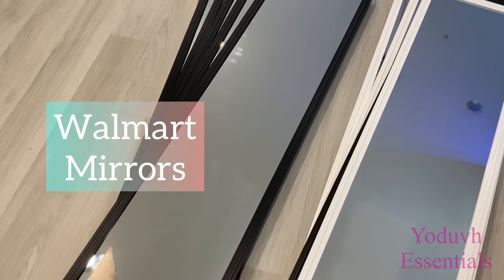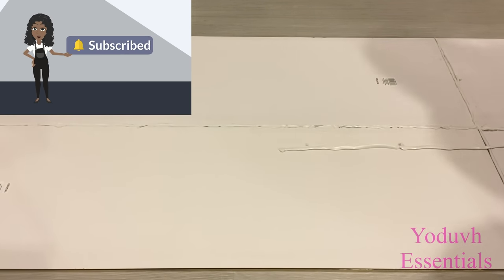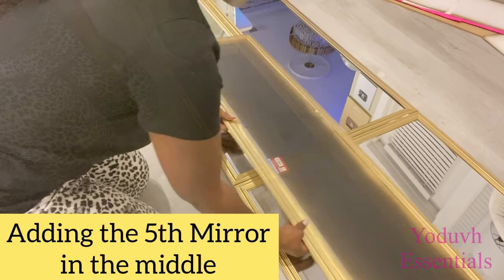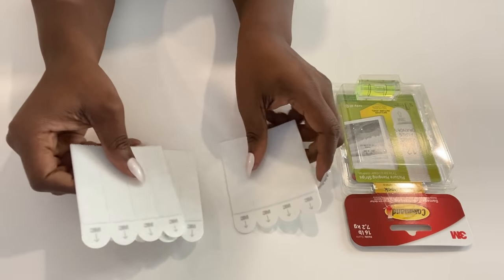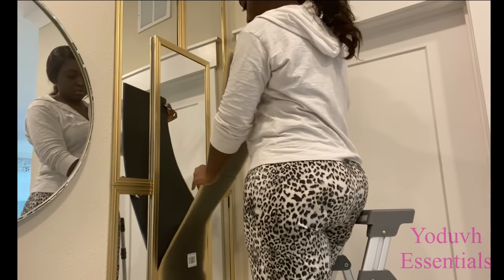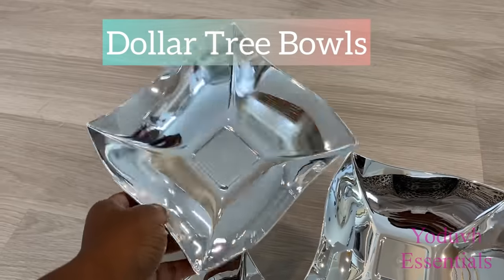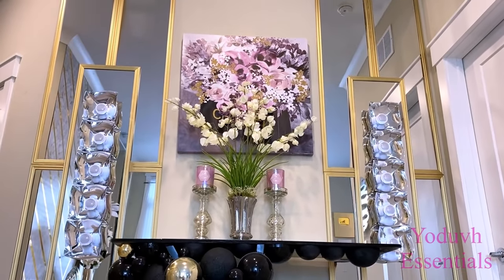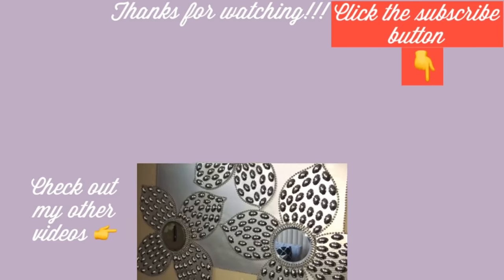How To Cover Up A Wall WITH MIRRORS AND PLATES! Walmart Meets Dollar Tree series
This is DIY Video on How To Cover up a Blank Wall with Mirrors and Plates using items from Walmart and the Dollar Tree.

ALL THE ITEMS USED:
WALMART:
Push lights with Remote (2 packs)
10 Mirrors
Command Strips

DOLLAR TREE:
10 Silver Bowls

OTHERS:
4 large pieces of wood from Home Depot
Gorilla Caulk Adhesive (2) from Home Depot

yoduvh_diy